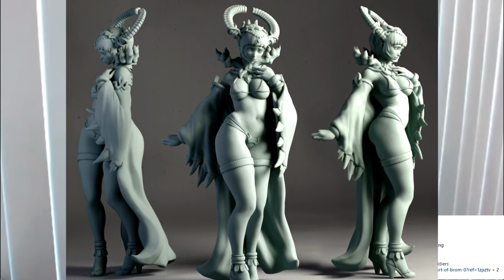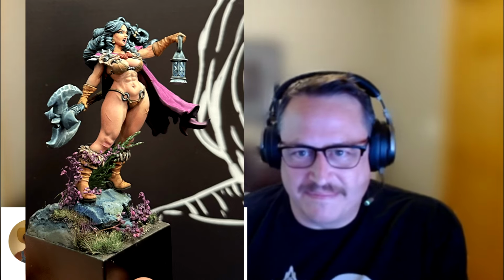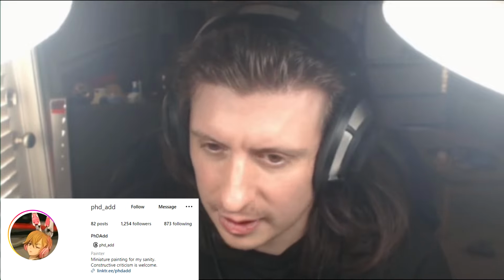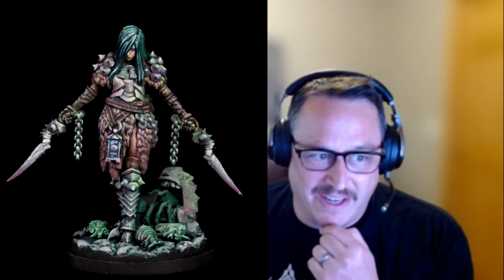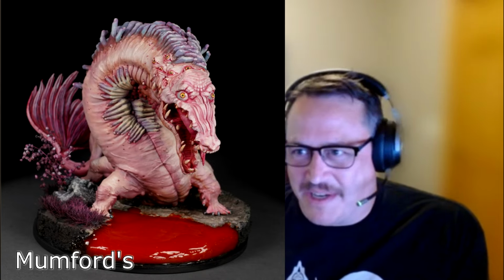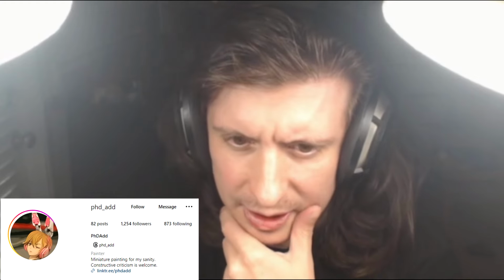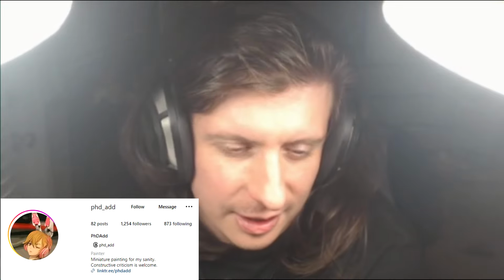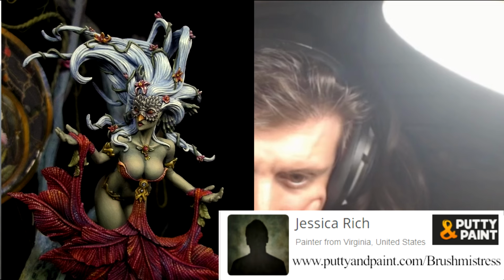Top 10 Kingdom Death Monster Miniatures: Chosen by 3 Award-Winning Painters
This video is about celebrating the miniatures of Kingdom Death! All images shown are either painted by my three guests or are referenced by them. Credit is given in the video.

I am joined by 3 very special guests:
Deno of @bigdenopaints

Intro: 0:00:00
Bra's Top 5: 0:09:08
10: 0:11:43
9: 0:18:48
8: 0:29:04
7: 0:35:08
6: 0:43:00
5: 0:48:55
4: 0:59:39
3: 1:06:56
2: 1:15:14
1: 1:22:36
Outro: 1:35:38